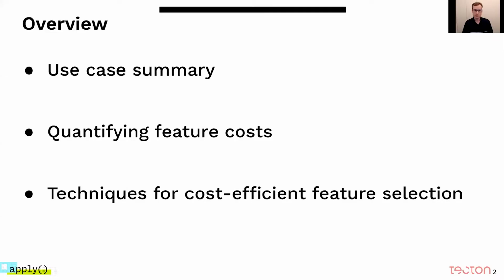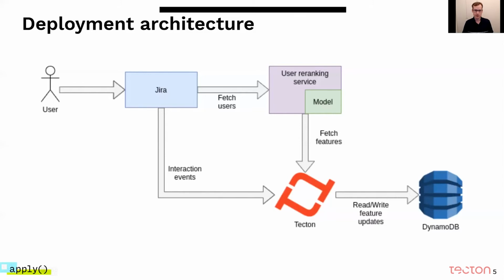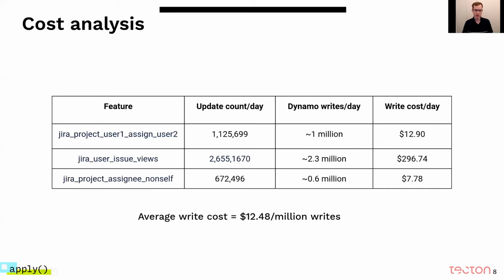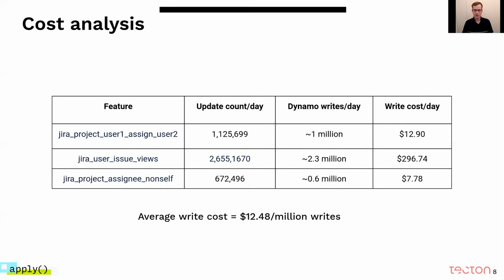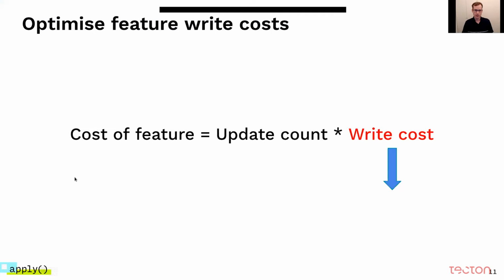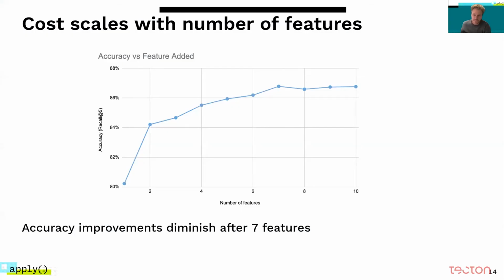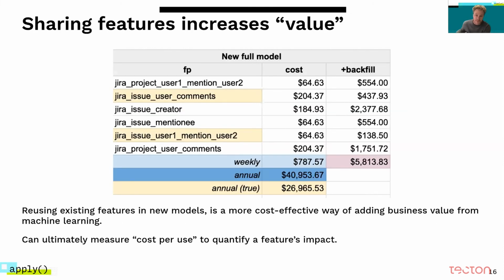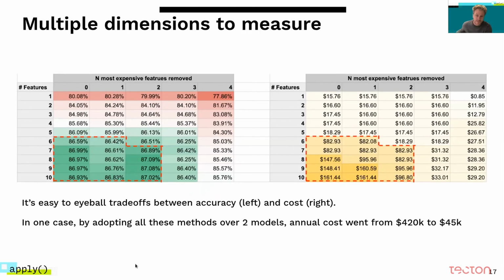apply() Conference 2021 | Financially Responsible Feature Engineering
Financially Responsible Feature Engineering
by:
Joshua Hansen, ML Platform Tech Lead, Atlassian
Geoff Sims, Principal Data Scientist, Atlassian

Anyone who has tried doing machine learning at scale knows it can get expensive. The costs associated with training models using on-demand compute and storing features in low latency databases can quickly get out of hand, and we’re often forced to make hard decisions on what to include in a model in order to keep it financially viable.

Not all features are created equal – they can vary widely in their relevance to a particular use case, and how much they cost to productionise. As such, data scientists need to be able to make intelligent decisions on feature cost versus impact with sometimes incomplete information.

Drawing on experience from productionising machine learning at scale at Atlassian, this talk will explore how to better make these decisions, including:

– An exploration of the potential costs involved when productionising features
– How to estimate the cost of a feature before productionising it
– What tradeoffs can be made
– A technique for factoring in feature cost to the performance of a model during training and feature selection